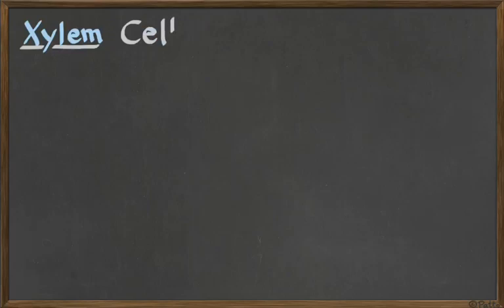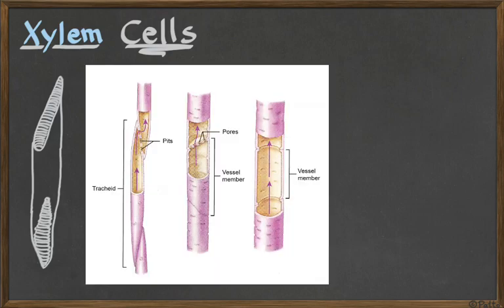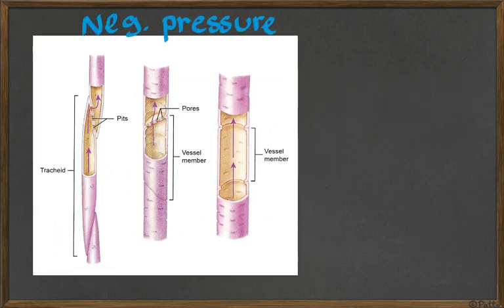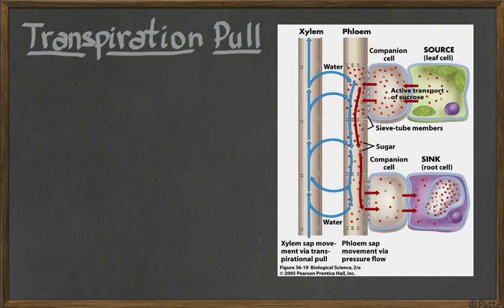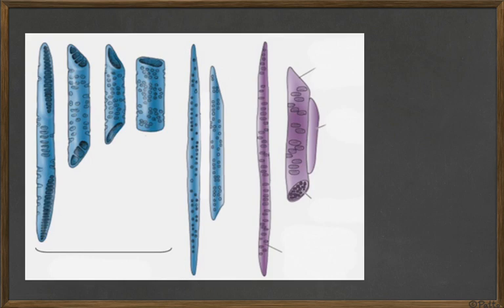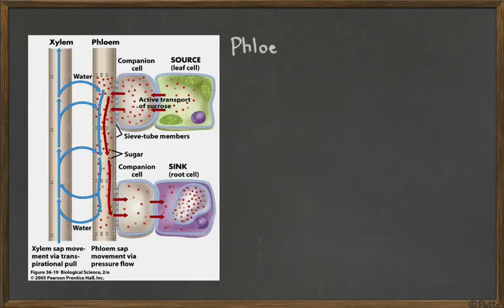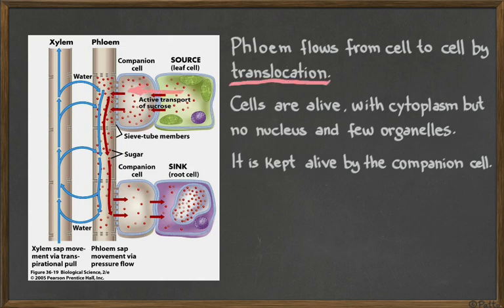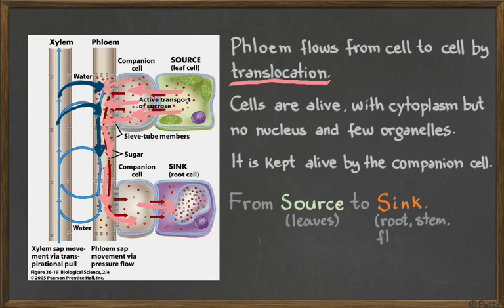P07.1 Vessels Structure